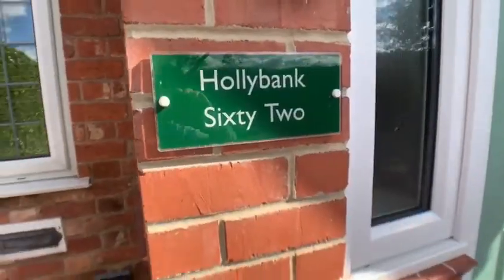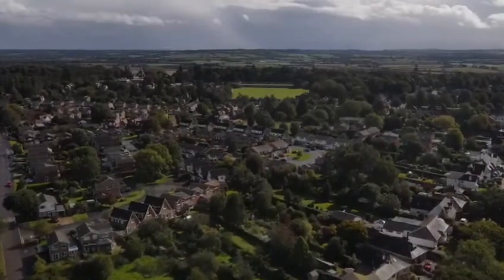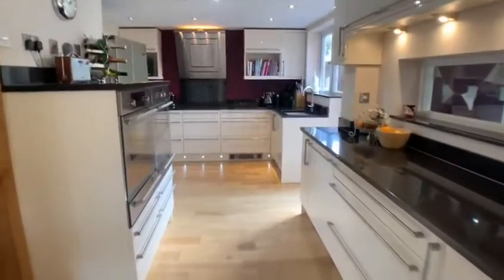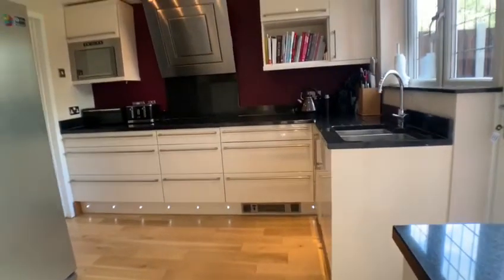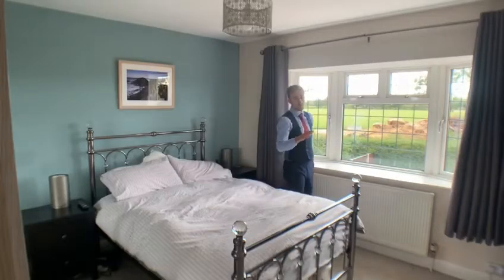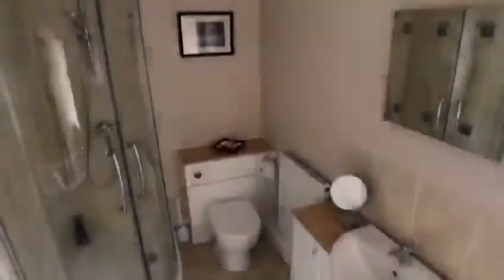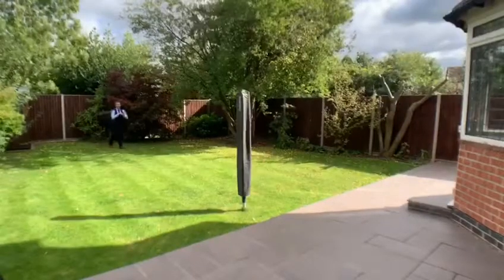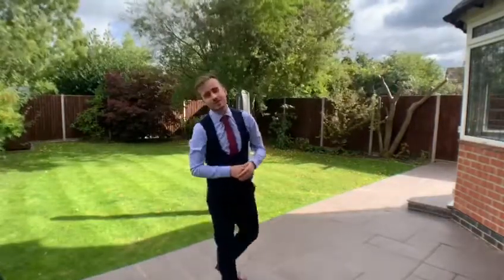🏡 JUST LISTED ! Cawston Lane, Dunchurch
Cawston Lane, Dunchurch, Rugby

🏘  Spacious Detached Home
🛌  Four Double Bedrooms
🌳 Private Rear Garden
🚘 Gated Driveway with Ample Parking

Get in touch with Matt O'Dell, Rugby Property Expert ⤵️